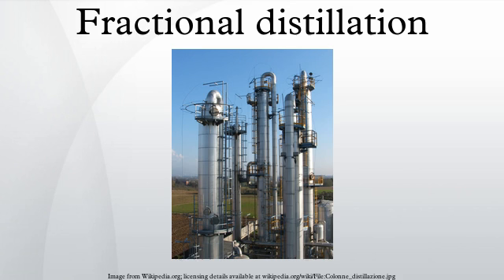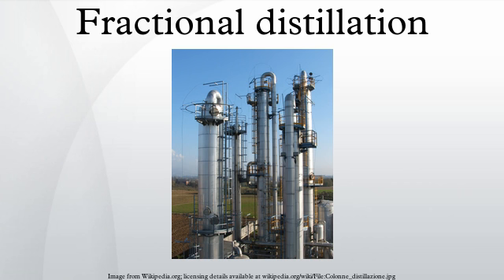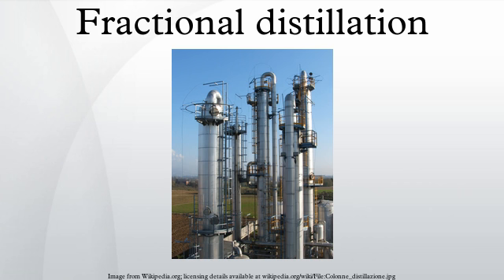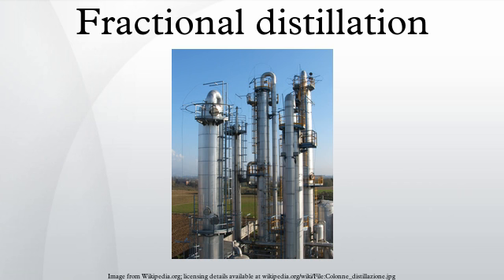Fractional distillation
Fractional distillation is the separation of a mixture into its component parts, or fractions, such as in separating chemical compounds by their boiling point by heating them to a temperature at which one or more fractions of the compound will vaporize. It is a special type of distillation. Generally the component parts boil at less than 25 °C from each other under a pressure of one atmosphere (atm). If the difference in boiling points is greater than 25 °C, a simple distillation is used.